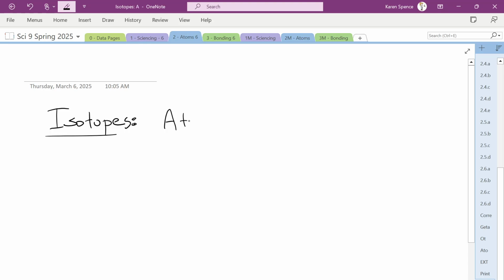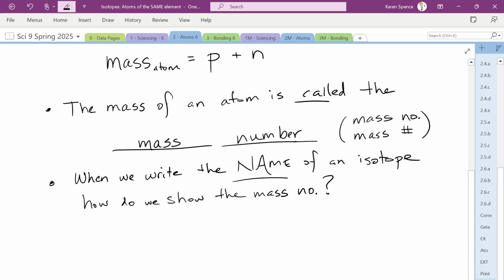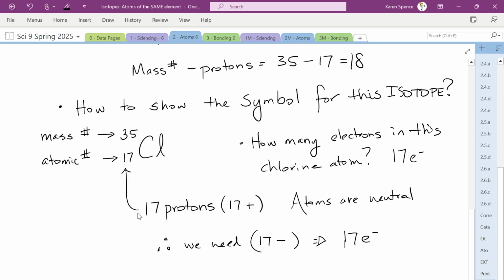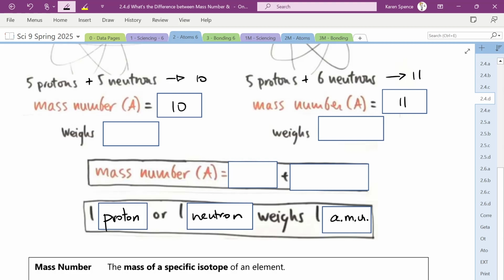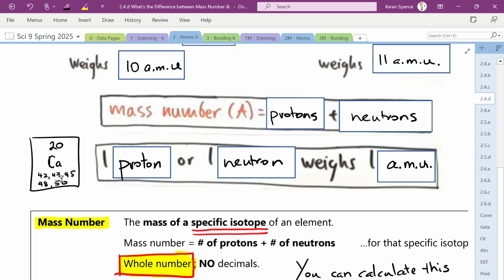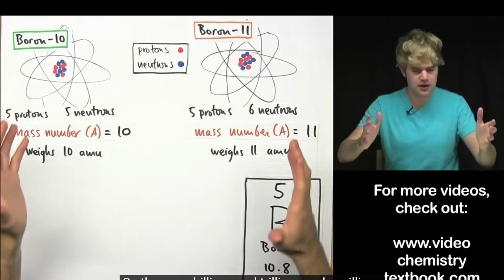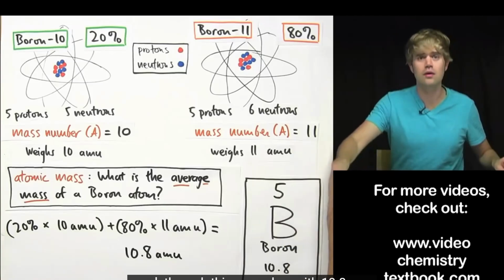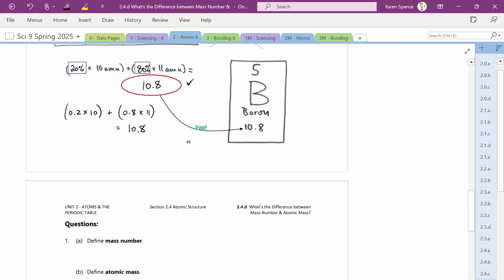2025-03-06 Review of Isotopes ; Atomic Mass vs. Mass Number